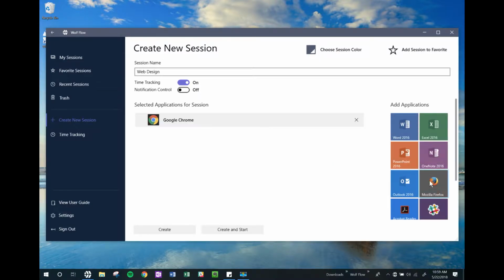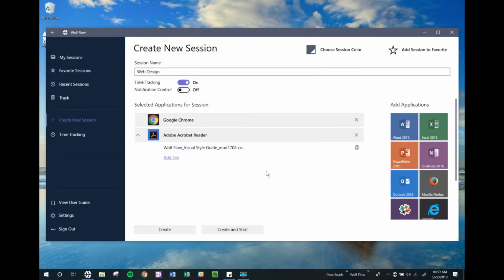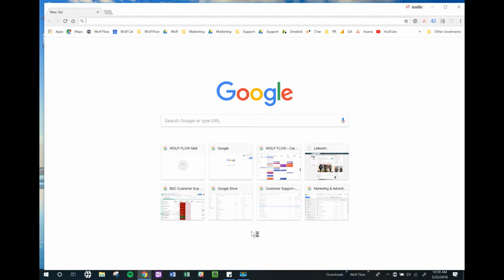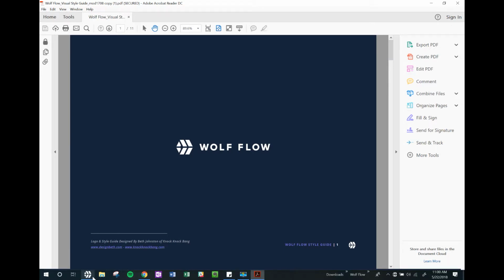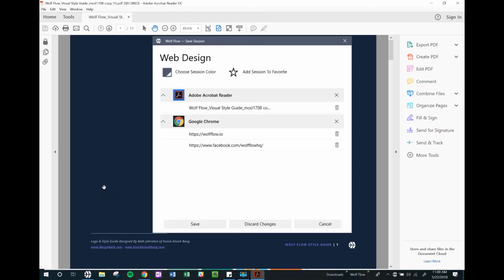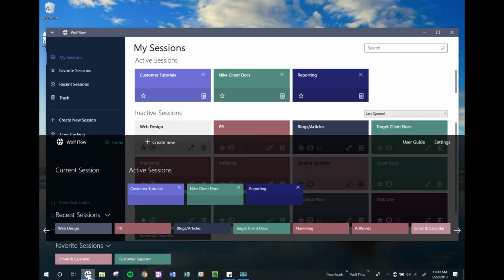How to Create Sessions (in the Dashboard)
In this tutorial I will walk you through how to create a Session using the Wolf Flow Dashboard.